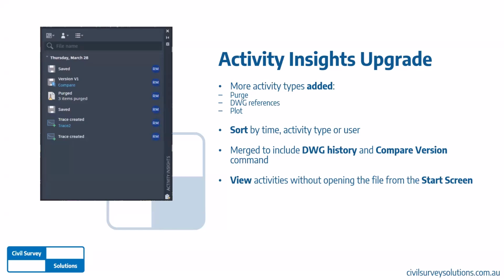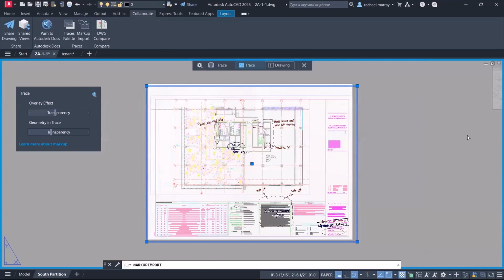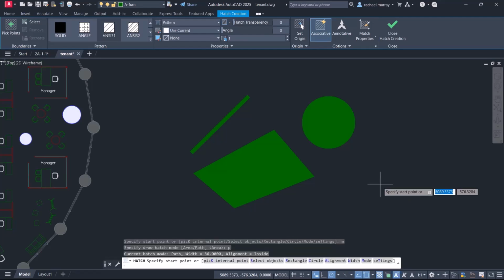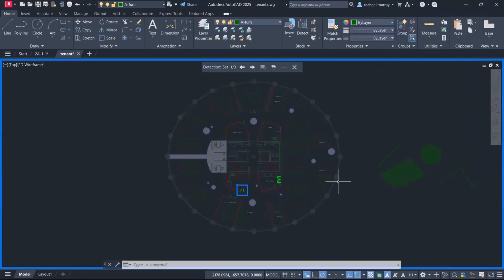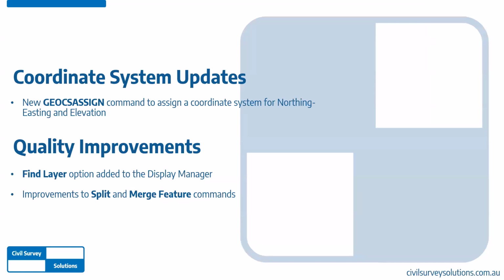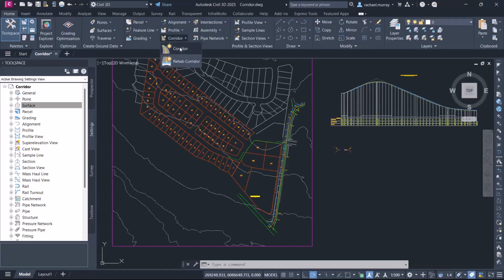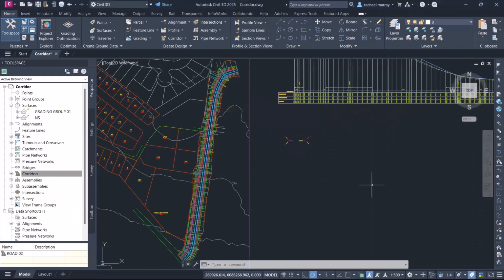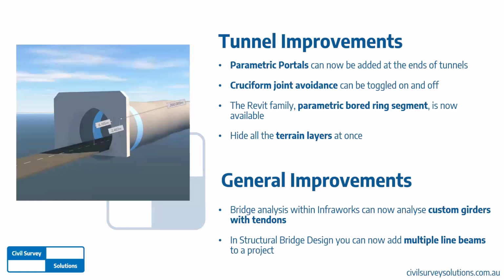Webinar: Autodesk 2025 - What's New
With Autodesk’s new 2025 releases of their software range, we explore what’s new across 4 popular products: AutoCAD, Map 3D, Civil 3D and Infraworks.

This webinar covers numerous new features in the 2025 releases including:

In AutoCAD:
- New boundary-less hatching
- Updates to the Trace tool
- Three AI driven improvements

In Map 3D:
- Updates to coordinate systems and the Workflow tool

In Civil 3D:
- Surface and Corridor workflow improvements
- Dynamo improvements

In Infraworks
- Tunnel and bridge improvements

Finally we will touch on the changes to tunnels and bridge structures in Infraworks.

0:00 Introduction
0:16 What's new In AutoCAD 2025
12:30 What's new in Map 3D 2025
14:05 What's new in Civil 3D 2025
21:55 What's new In Infraworks 2025